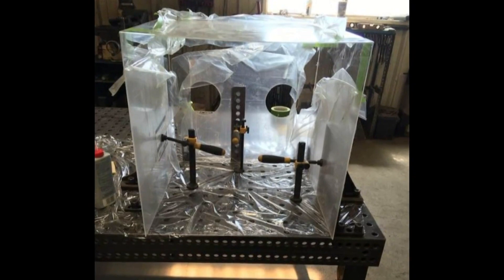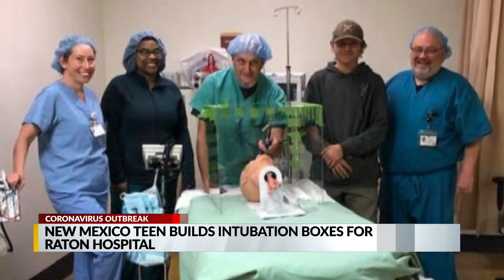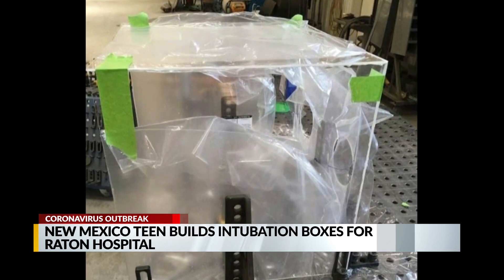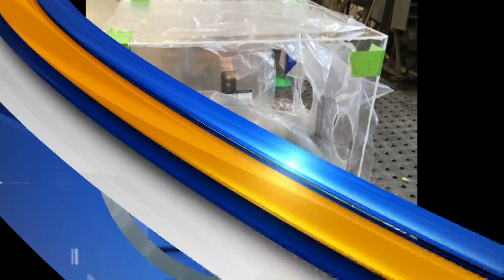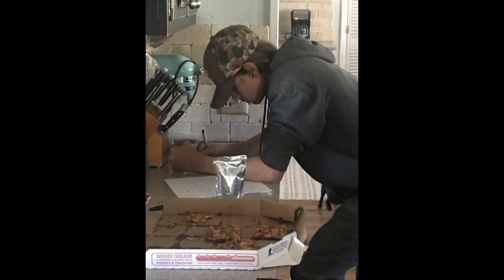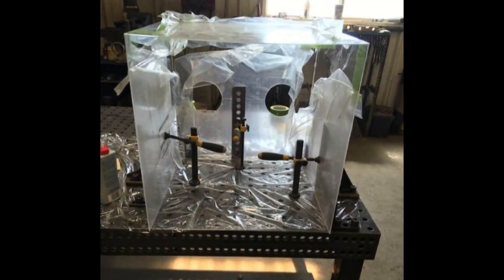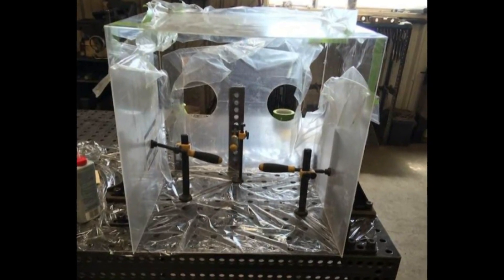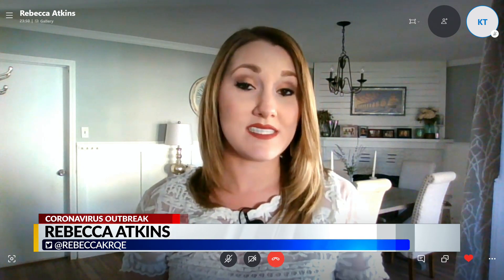Raton teen builds intubation boxes for patients battling COVID-19